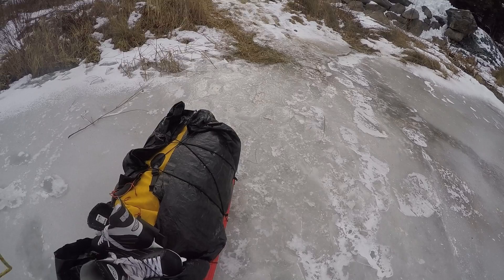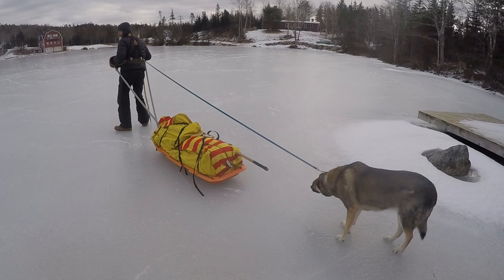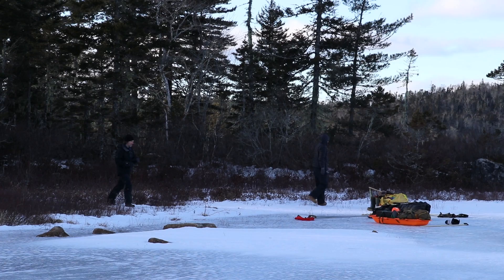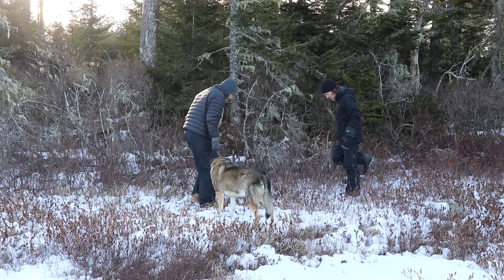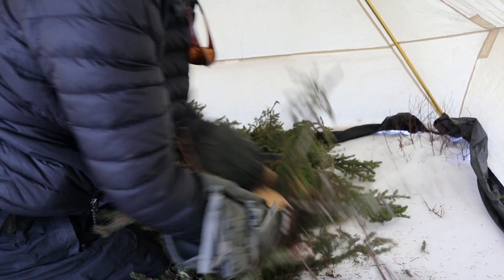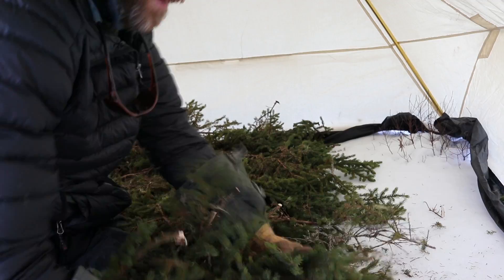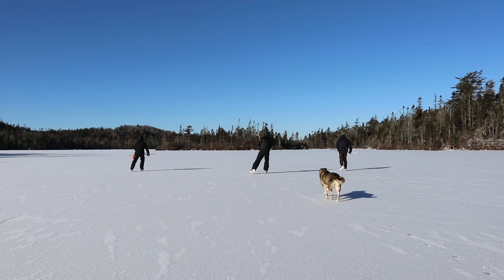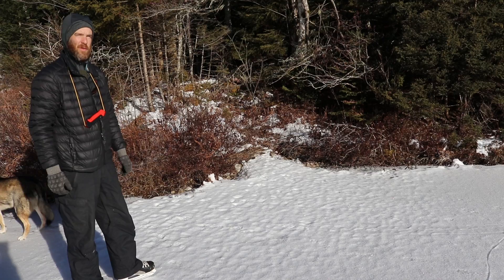Skate-In Backcountry Winter Camping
Noah, Dave and Steve skate a canoe route that takes them 20 kms through a chain of backcountry lakes in Nova Scotia. On the trip, they pull their gear in pulks and sleep in a hot tent.